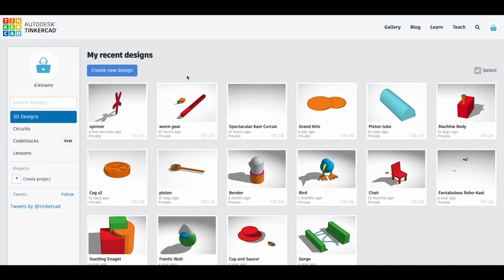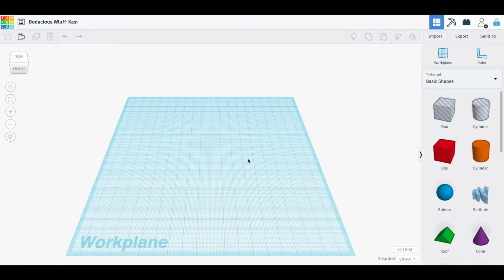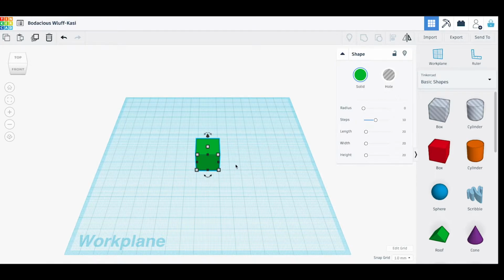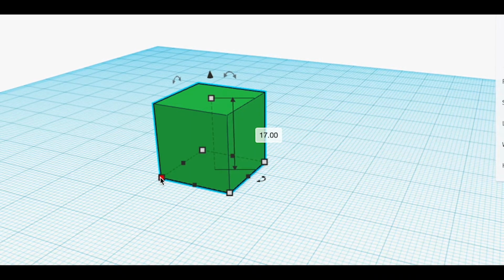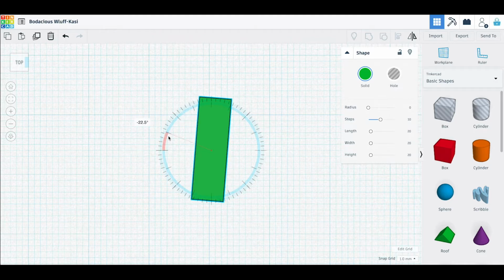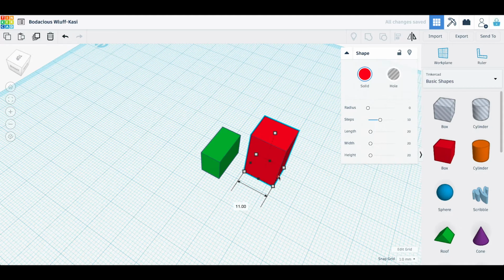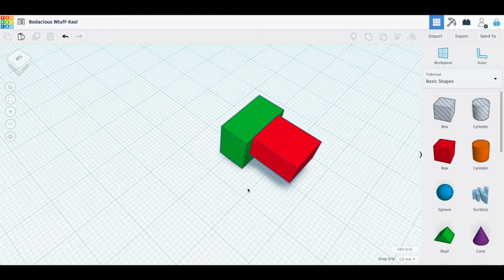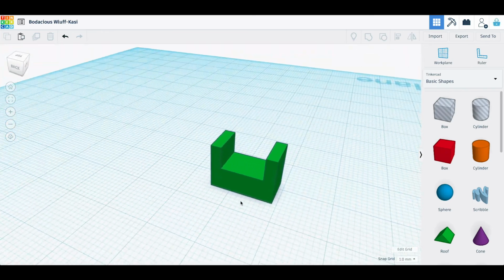Tinkercad - a tour of the workplane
In this tutorial in this Tinkercad series, we show you the methods needed to navigate your way around the workplane so that you an access all parts of your 3D model.  We then show you how to re-size and rotate a simple shape and finally, how to use other shapes to make or edit your original shape.  The other tutorials in this series will teach you how to do more creative editing of shapes to make almost anything you want in Tinkercad.